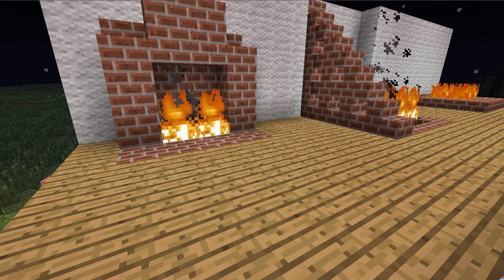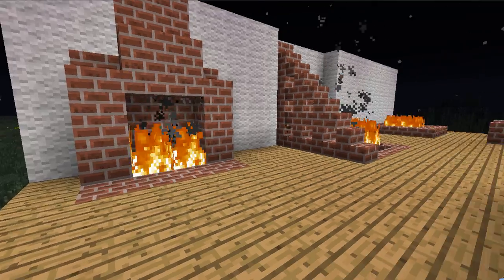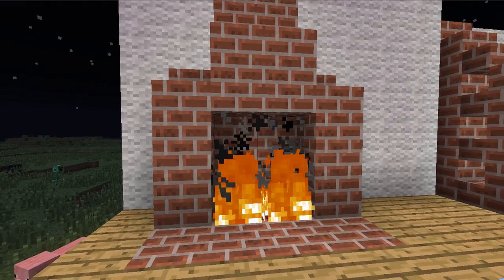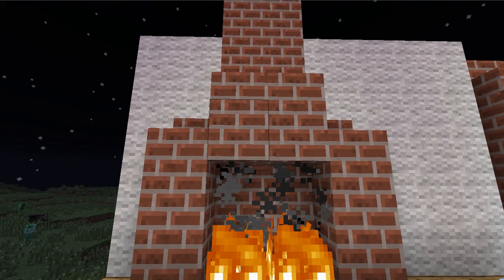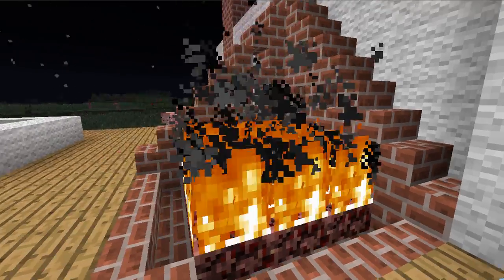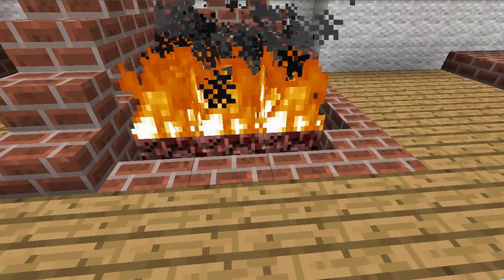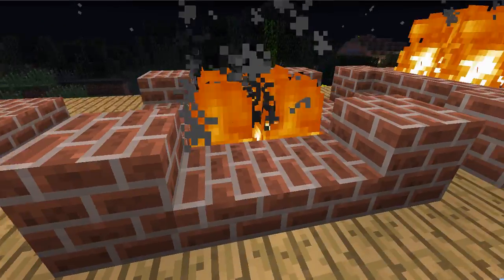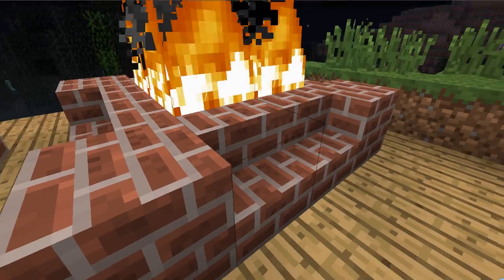Minecraft Tutorials: Brick Fireplace Styles